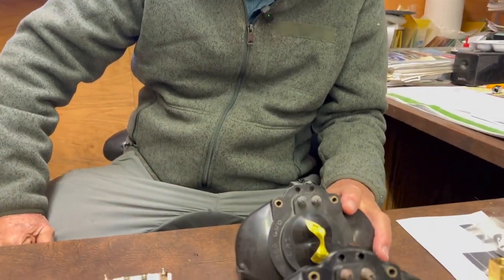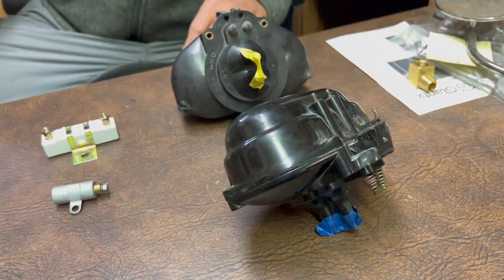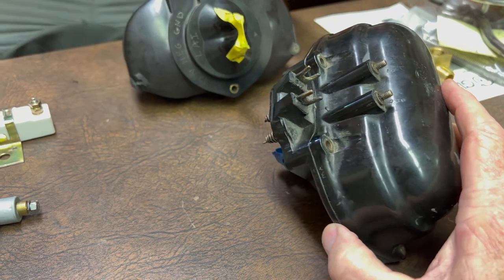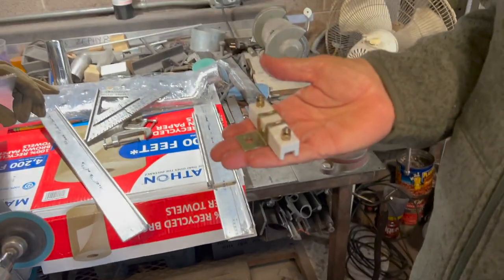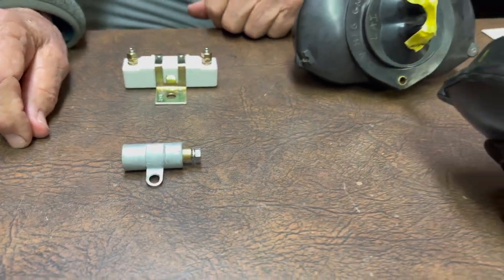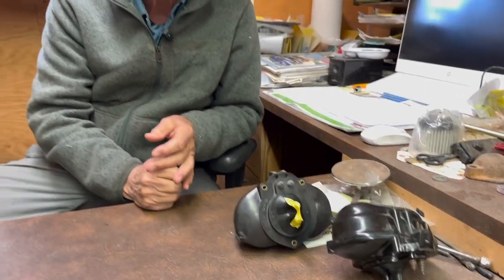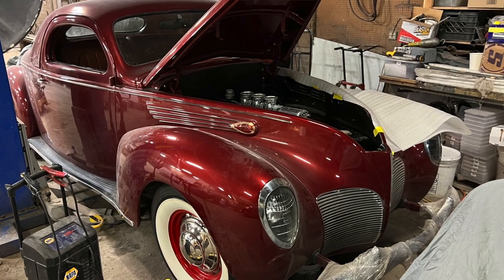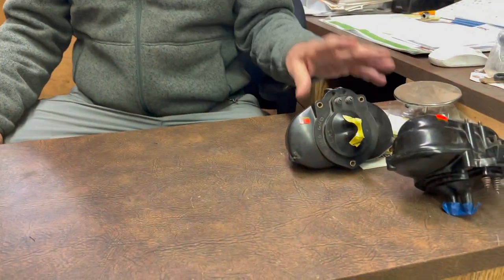1938 Zephyr Part 49 - Project Updates Ignition & Aluminum Head... V12 Lincoln Coupe Progress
The 1938 Lincoln Zephyr V12 Coupe gets some unexpected repairs.

project or parts inquiries contact American Fiberglass in Phoenix AZ